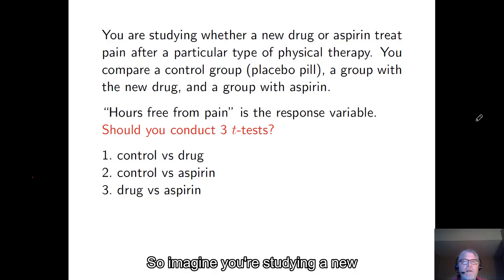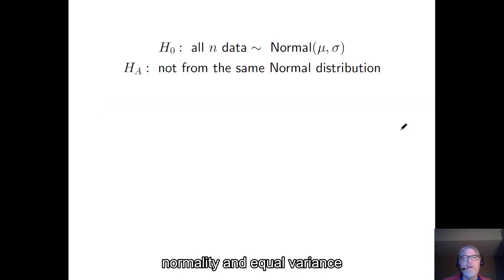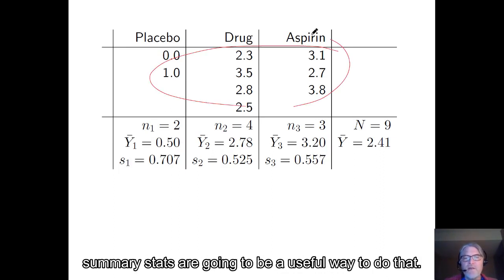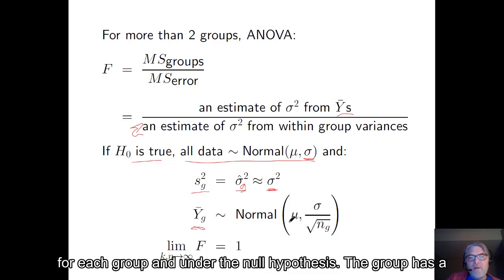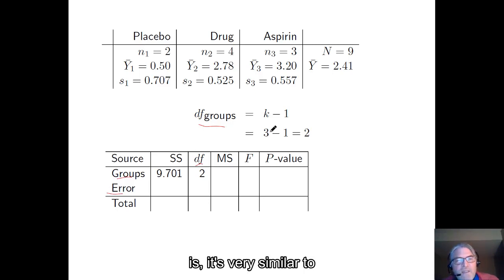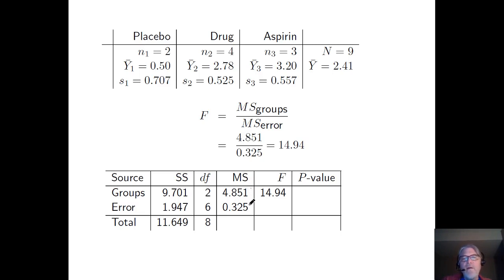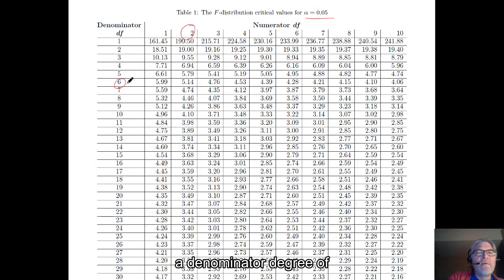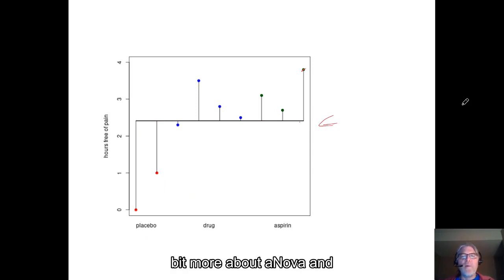BIOL570 - module 15a ANOVA